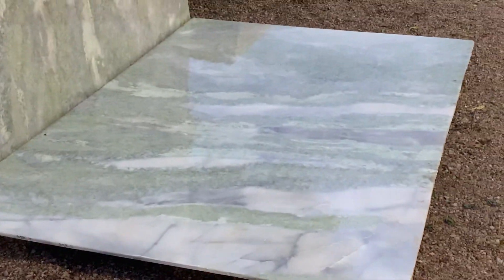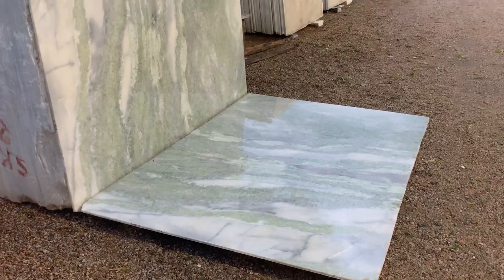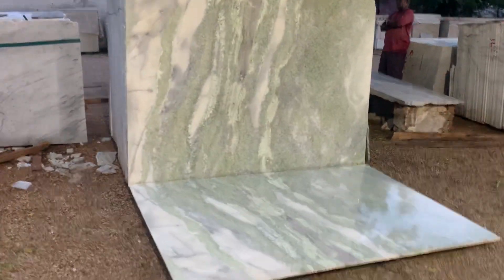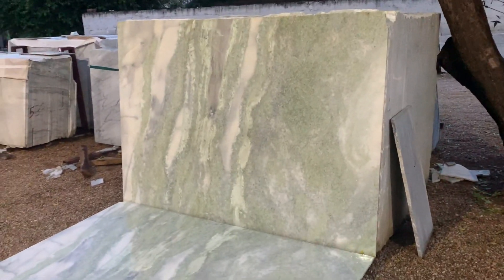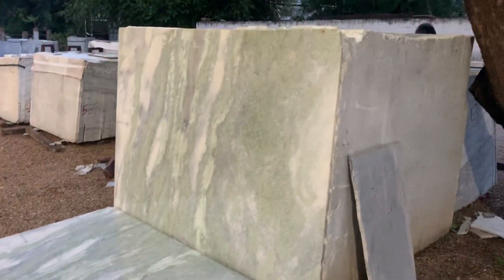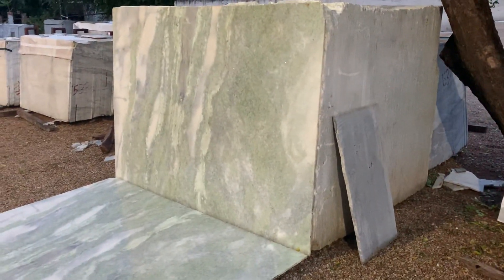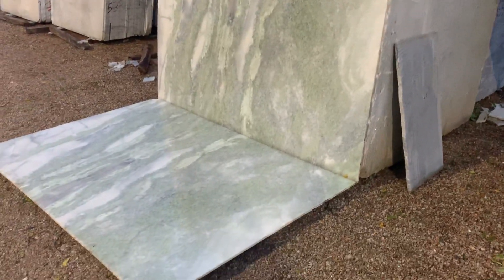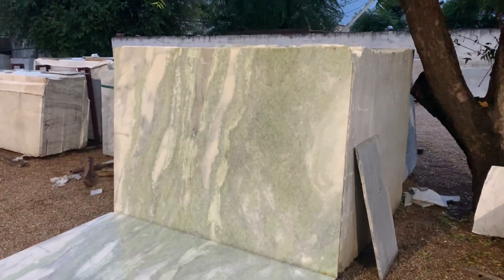Green onyx marble